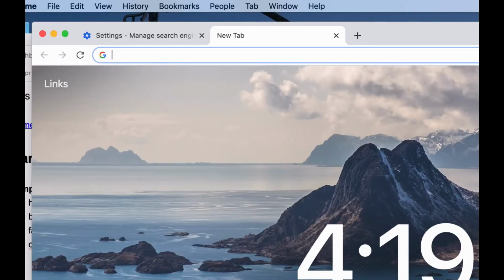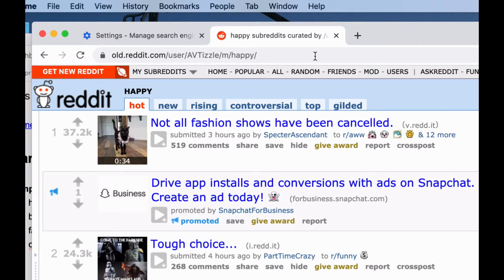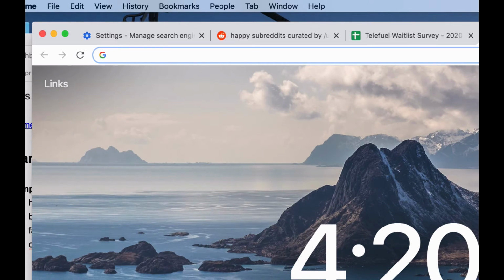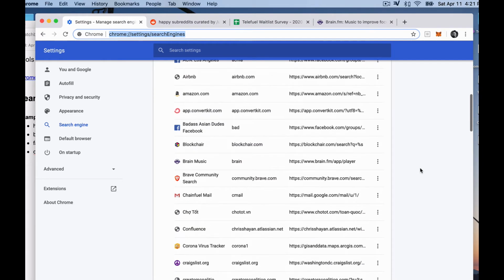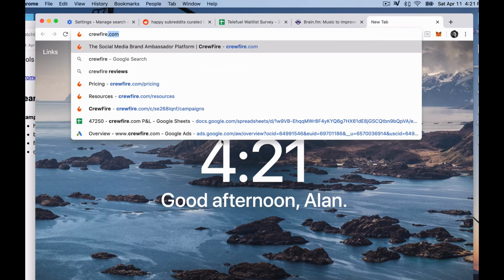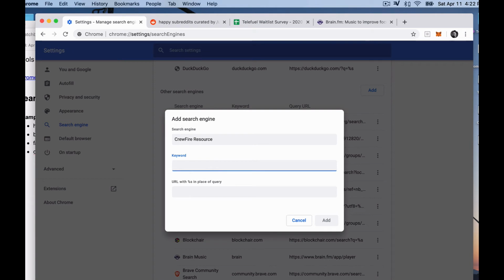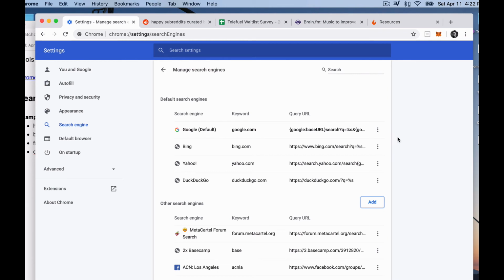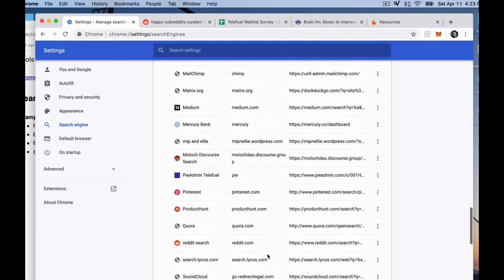Setting Up URL Shortcuts in Google Chrome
A super simple method for creating URL Shortcuts in Google Chrome (so you don't have to type full URLs or click around your bookmarks menu).

Tools of the Trade is a series where you can find apps, shortcuts, and tricks that will help you become faster and more effective on your computer and online, or just help make your digital life a little bit easier and more convenient.

I've found all these tools to incredibly helpful to me in my own life, so I hope they can be helpful for you as well.